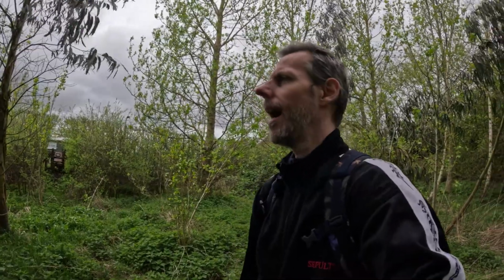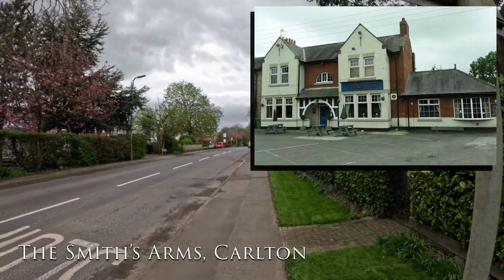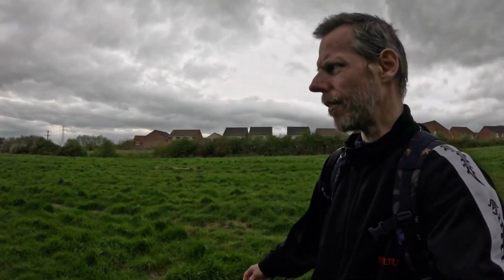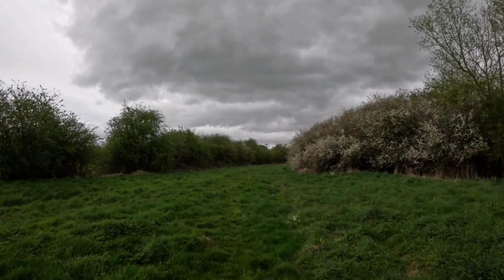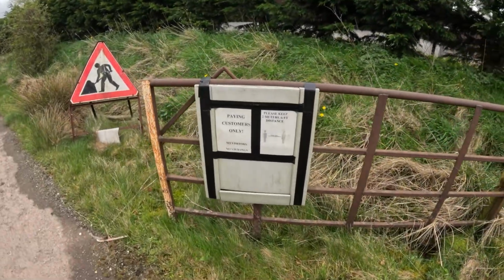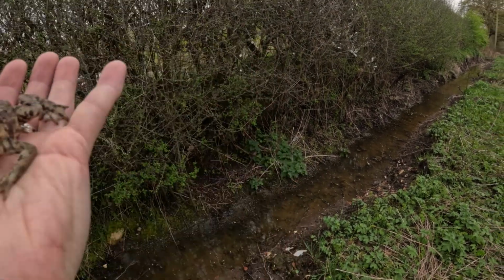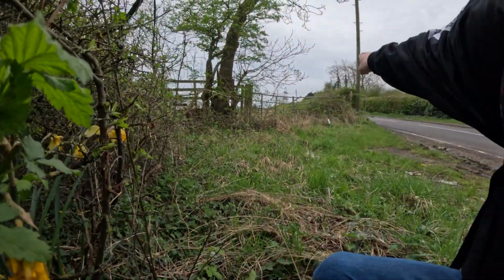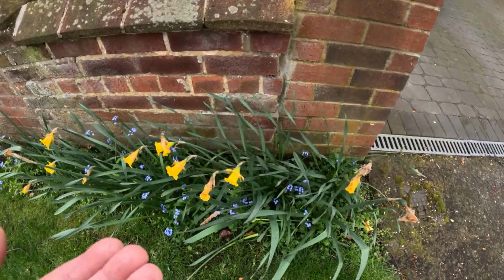Shadowed History: The Norman Medieval Village Lost in Carlton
Carlton is a village in Stockton-on-Tees, and was once a 12th Century Norman village. Today I grab my GoPro camera and venture out for another nature walk, but after seeing an alarming sign, it changes to a different location. The walk finds me in a once Norman Medieval village, avoiding landmines and saving lives.

Chapter Timestamps:
00:00 The A Side
00:21 Mad Cows!
01:22 Change of direction
02:16 Shedding
04:35 That's not a bus stop!
06:15 Cow Landmines!!
10:08 The Carrs Lakes
11:41 Life Saver
14:37 Final Thoughts
16:17 The B Side